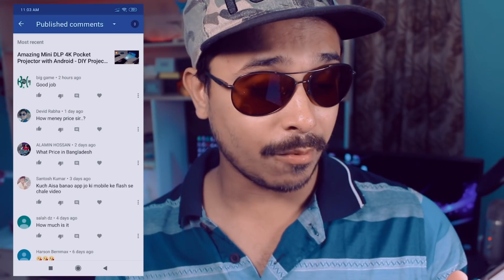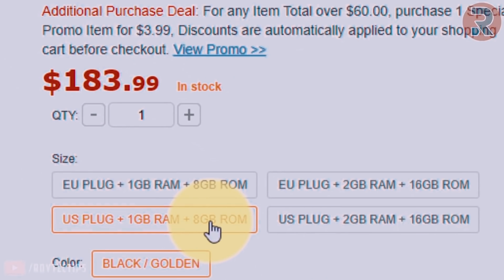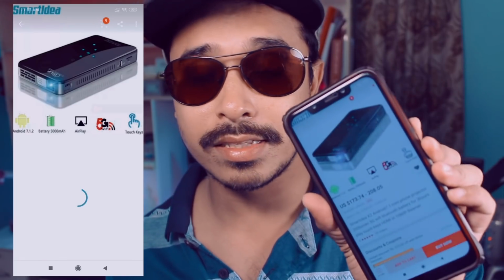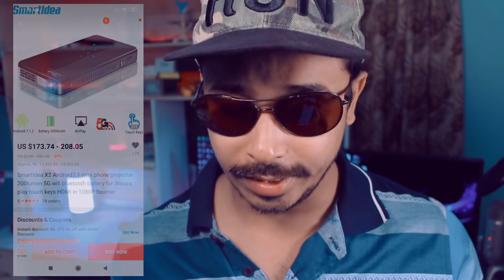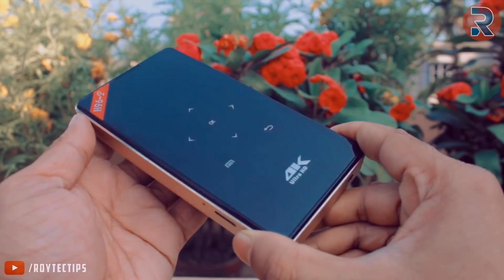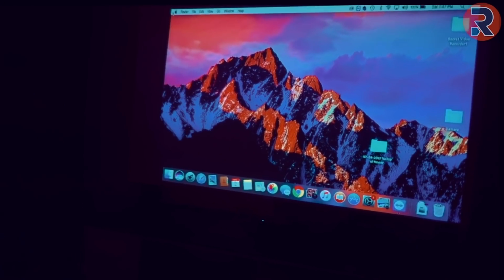WATCH IT BEFORE BUY - Mini DLP 4K Pocket Projector with Android !! PRICE??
Hello Guys This is my second video about compact mobile DLP projector h96.
H96 a Chinese company and I order the DLP projector from gearbest.com around $200.
And you guys keep asking me the price is between $150 $200. Some are more expensive. check the below link for more information.

Description:
100 lumens mini DLP projector is small size and portable. It will give you infinite pleasure from large display anytime and anywhere. The device runs on the Android 5.1, the OS may sound outdated but it is more than enough for a device as a projector. Using the DLP technology to ensure images stable and bright. Digital light processor ( DLP ) is a general trend in supervising and controlling system.

Main Features:
● Adopt DLP technology to achieve high fidelity image and a clear bright vivid picture
● Support depth customization system, and support office / online video / online games
● Wireless connection with iPhone, iPad, laptop with WiFi, free your hand
● Dual band wireless, 2.4G and 5G ( AC )
● DLP imaging system makes it more economical, no dust removal
● Keystone correction, trapezoid screen and smart adjustment
● LED light source, energy saving, and low cost
● Thin to 17mm innovation experience
● Built-in 4000mAh high energy lithium-polymer battery for 2 hours of video and power-bank for phones and other devices

Display type: DLP
Native Resolution: 854 x 480
Brightness: 100 Lumens
Throw Ration: 1.38:1
Projection Distance: 0.5 - 3 m
Image Size: 30 - 300 inch
Image Scale: 16:9
Aspect Ratio: 16:9
Projector Size: Mini
Features: Home Theater,Portable,Wireless
Operating system: Android
Function: Bluetooth,WiFi

Lamp: LED
Lamp Power: 3 W
WIFI: 802.11 b/g/n/ac
Bluetooth: Bluetooth 4.0
Picture Formats: JPG,JPEG,BMP,GIF,PNG,GIF formats picture browsing
Video Formats: MP4/ AVI/ MKV/MOV/ RMVB/ MPG/ FLV/ WMV/ TS/ TP/ VOB
Audio Formats: MP3/ AC3-DTS/ OGG/ APE/ FLAC/ AAC/ WAV/ WMA
Power Supply: 90-240V
Built-in Speaker: Yes
Noise (dB): 15 dB
Compatible with: Sony PS4,Xbox
Lamp Life: 20000 Hours
DVB-T Supported: No
External Subtitle Supported: Yes
3D: No
Tripod Height: 15 cm
Application: Business,Entertainment,Home